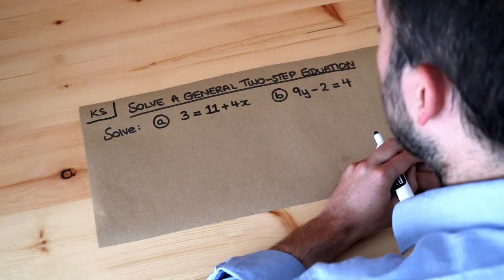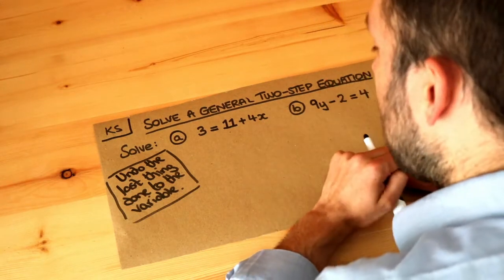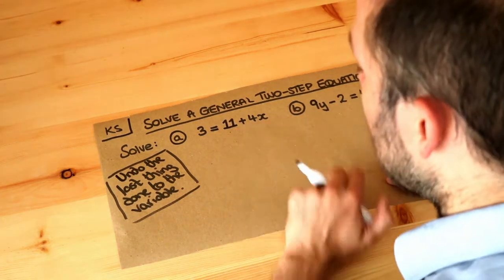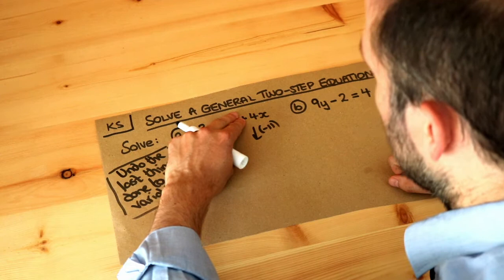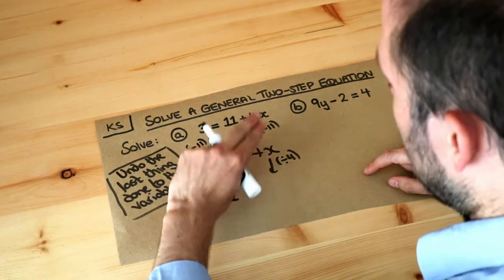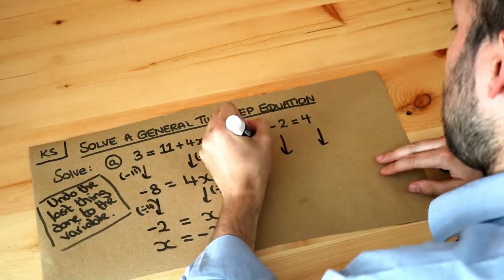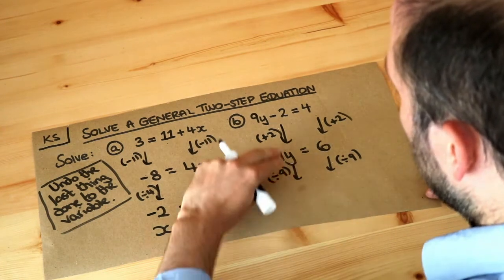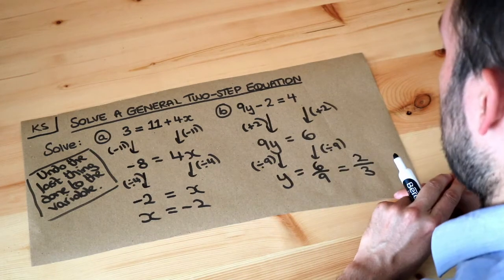Key Skill - Solve a general two-step equation.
"Solve a general two-step equation."